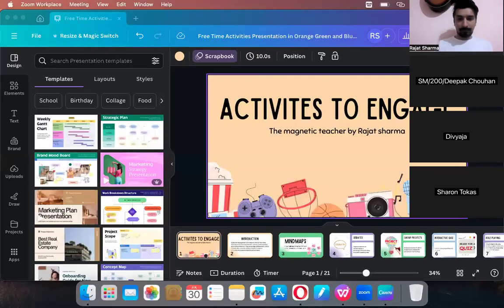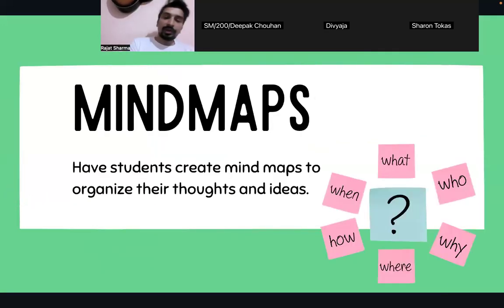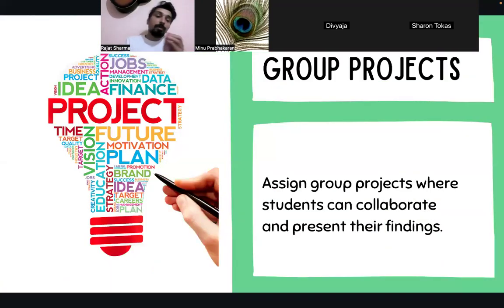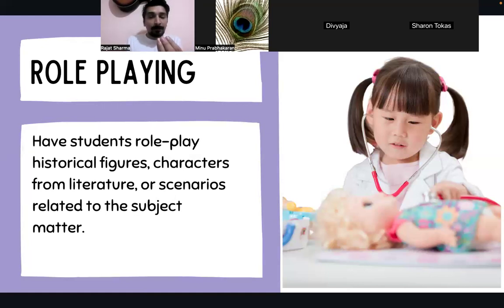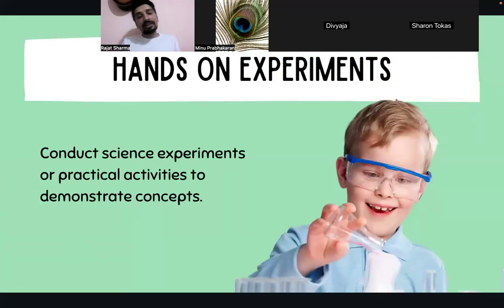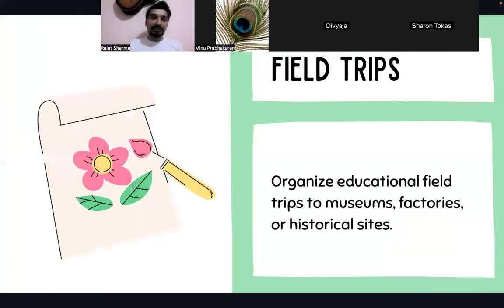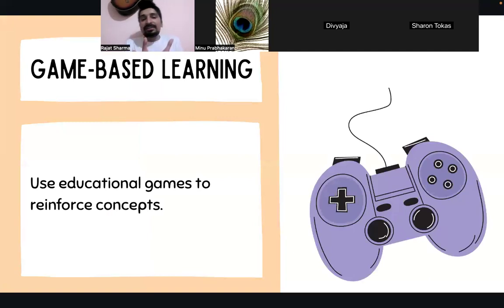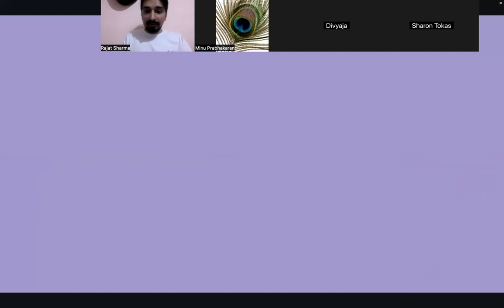Activities to Engage| The magnetic teacher by Rajat Sharma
Activities to Engage the students in the classroom. The magnetic teacher by Rajat Sharma